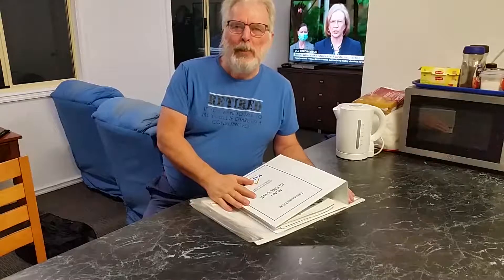Building the kit home 01 - What to do first in what order?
Don't jump the gun. You could make a very expensive mistake! Before you tie down your kit home supplier, there are things to have in place.